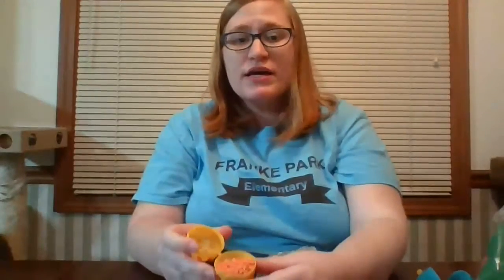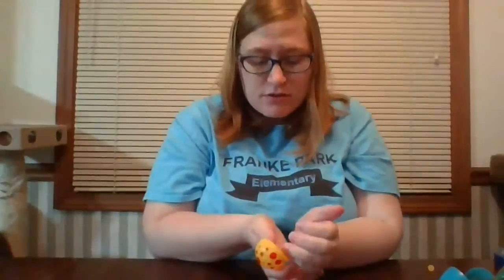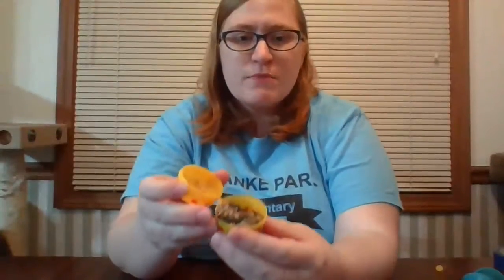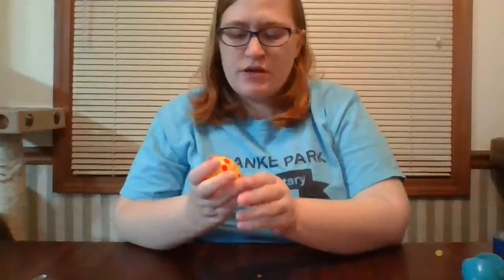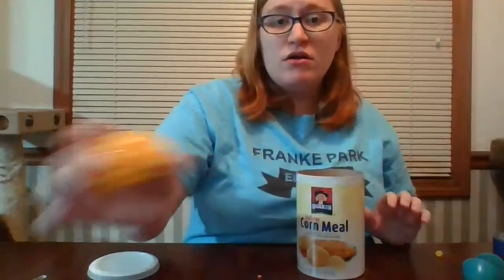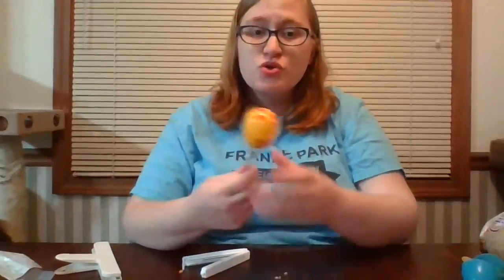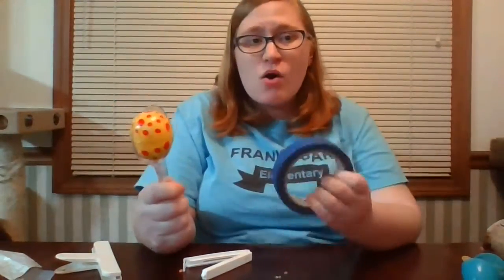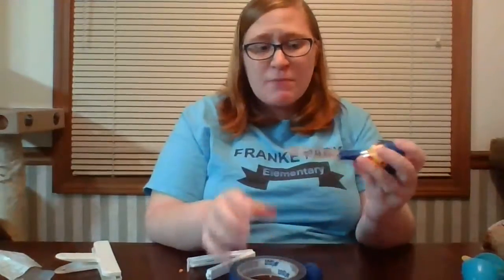Maracas-Making Activity with Mrs. Christman - Enjoy Foxes!